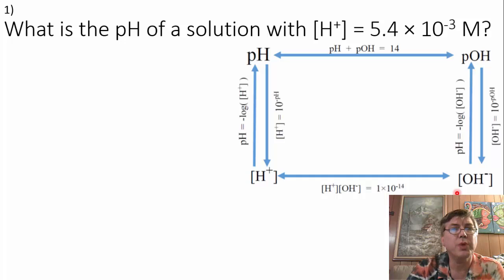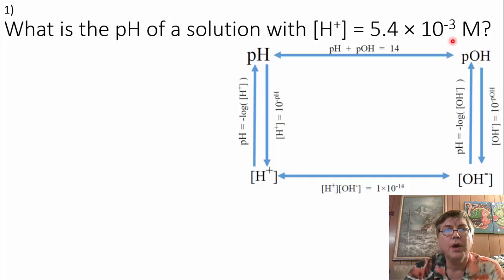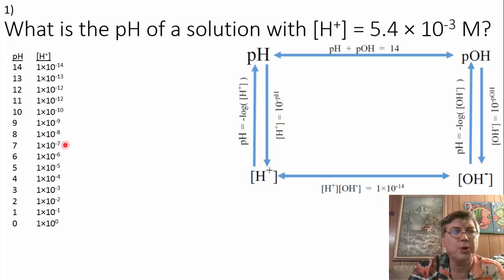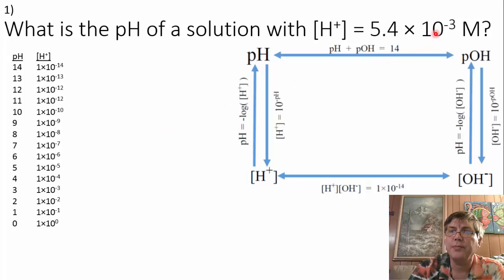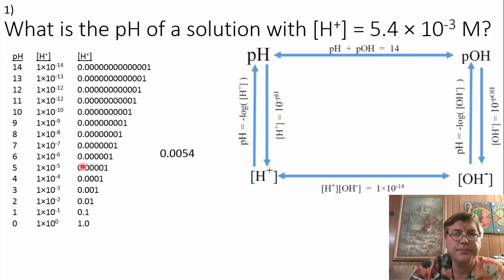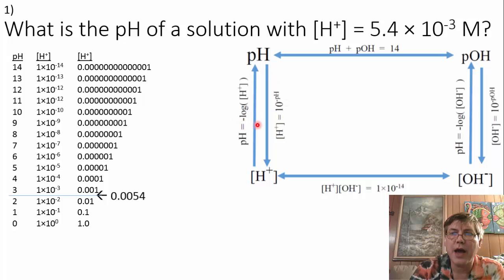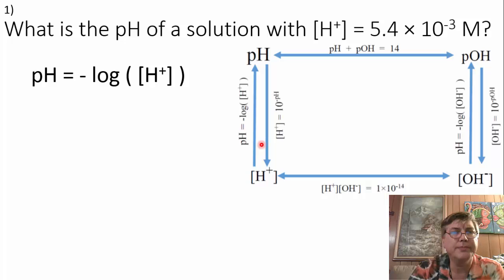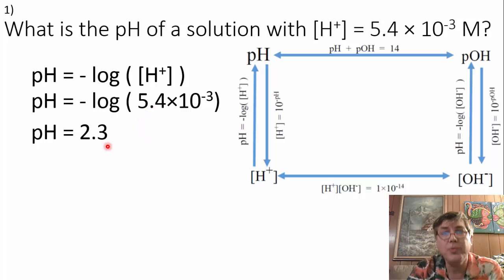pH Calculation Slide 1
Calculate pH from the [H+]
Slide 1 of 6 (test run of Camtasia)